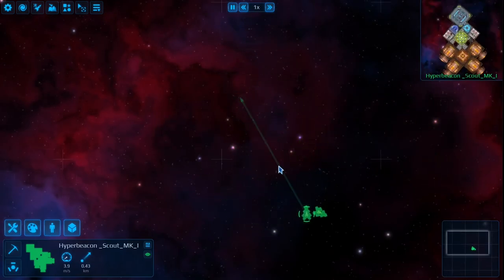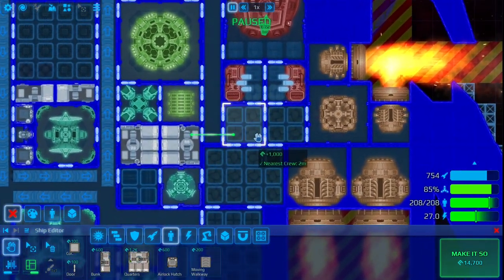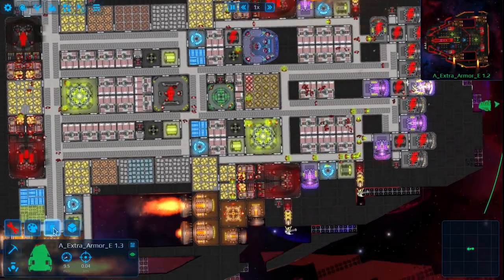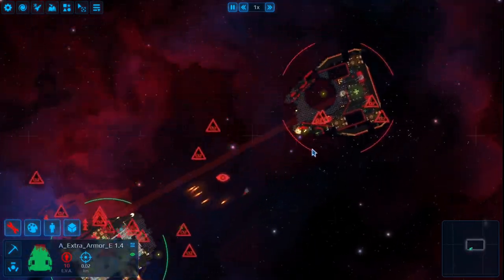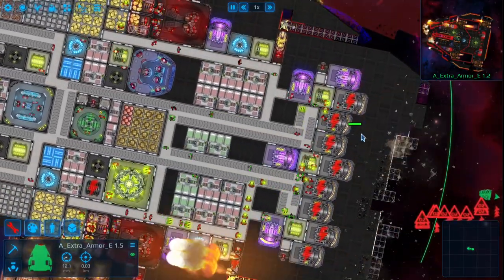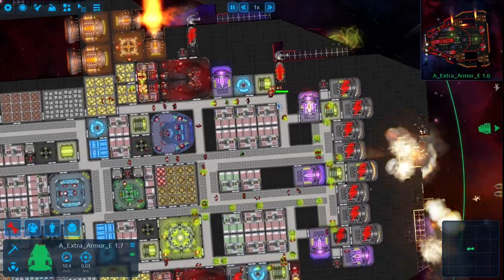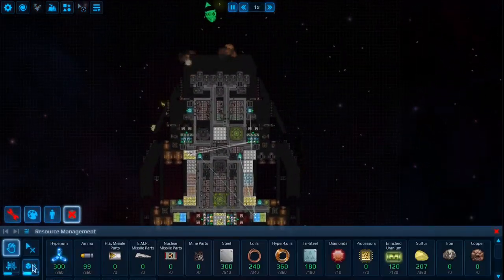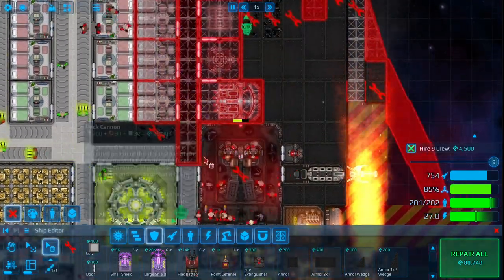Cosmoteer Collaboration: (UnExcited) Viewer's Ship Edit & Optimization! Part 2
In this captivating episode of Cosmoteer Collaboration, I team up with UnExcited to optimize and edit their awe-inspiring ship, the A_Extra_Armor_E (widely known as the Mothership), which boasts not just a hyperdrive, but a hyperdrive beacon! The hyperdrive beacon enables other ships to jump directly to the Mothership, making it a central hub for strategic coordination and swift resupply missions. Together, we focus on enhancing its offensive capabilities, bolstering its armor, and ensuring efficient cargo storage to support seamless operations in the vastness of space. Join us on this thrilling journey of ship edit and optimization, and witness the power of teamwork as we explore new frontiers in Cosmoteer. Happy engineering and interstellar adventures to all our fellow spacefarers! 🚀🔧🛠️

Old Ship Designs: Access the Google Drive Share link for the classic fleet!